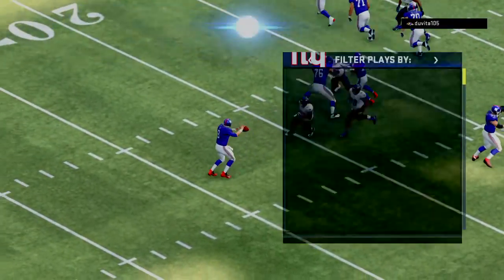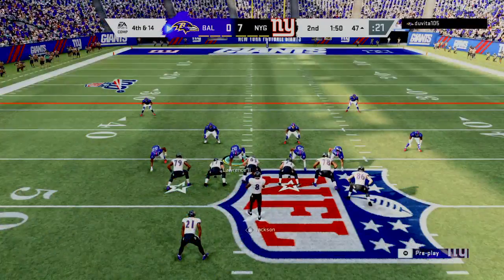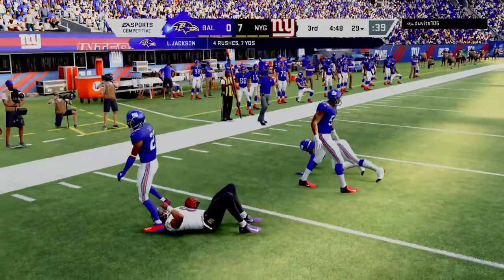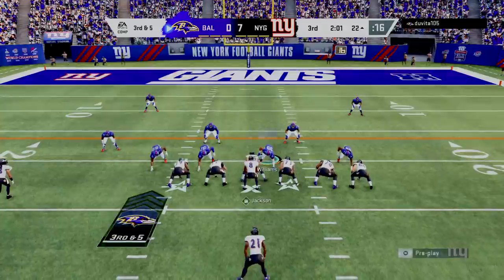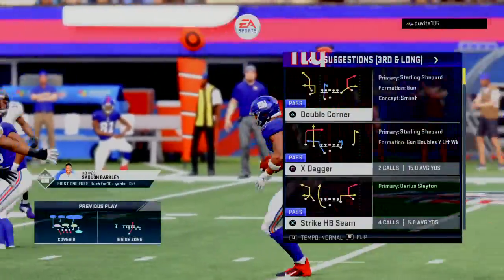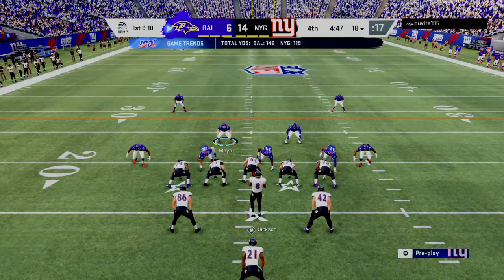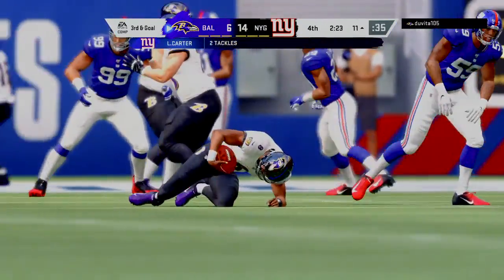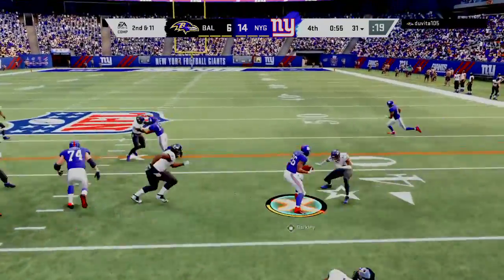Madden NFL 20_20200616211951